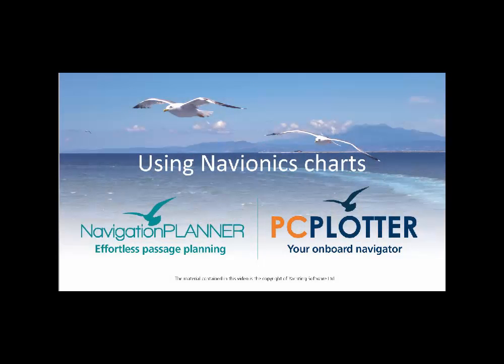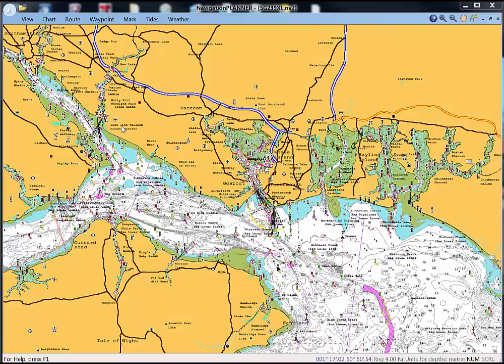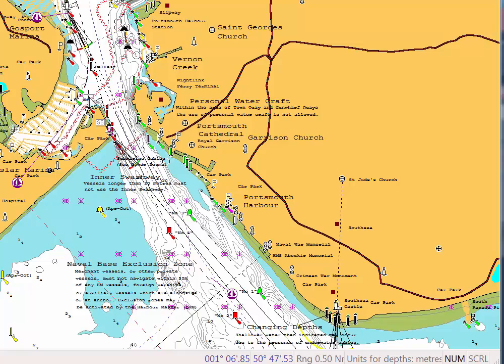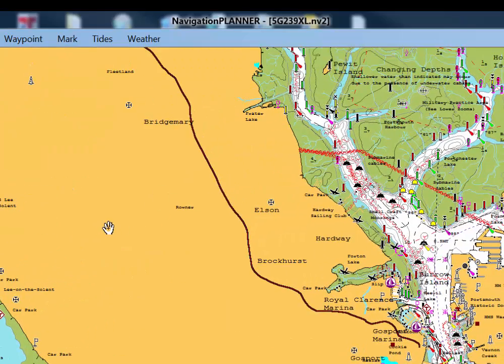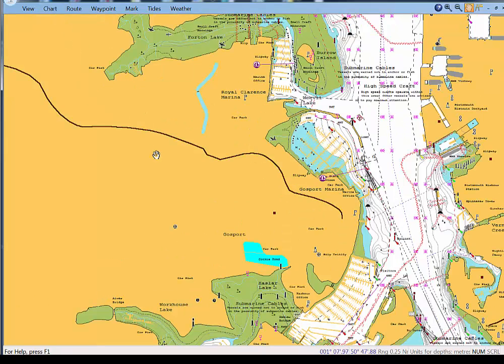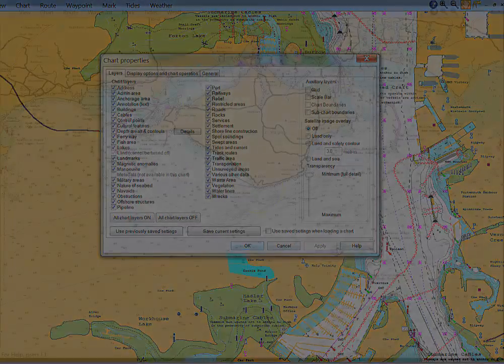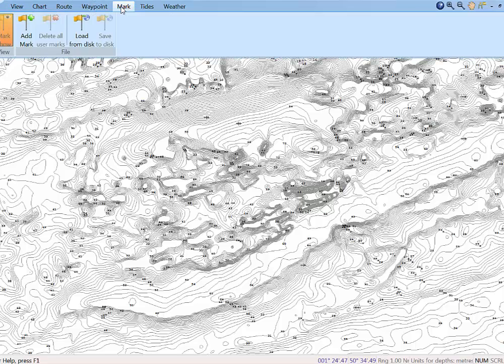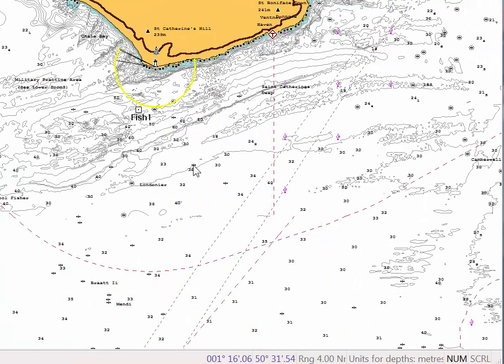Using Navionics charts with Navigation Planner and PC Plotter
Viewing and using Navionics charts with Navigation Planner and PC Plotter